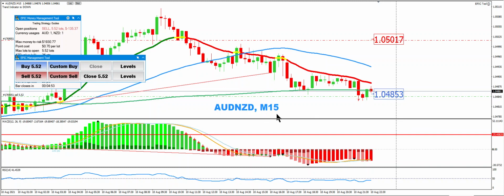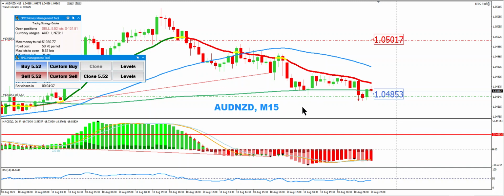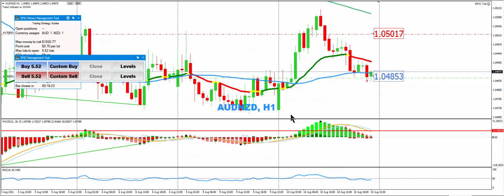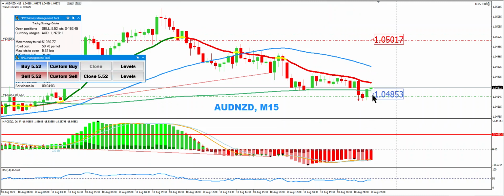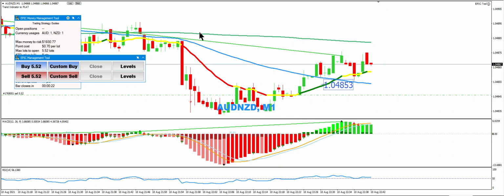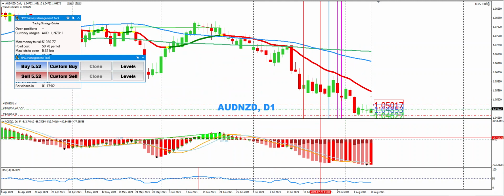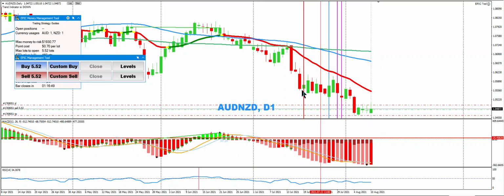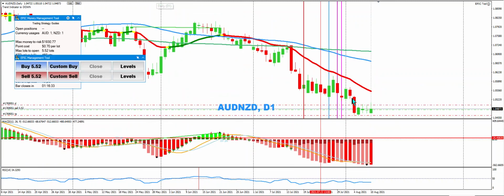Trading Multiple Time Frames Is Easy With This Trick